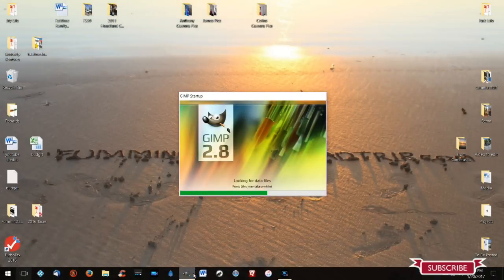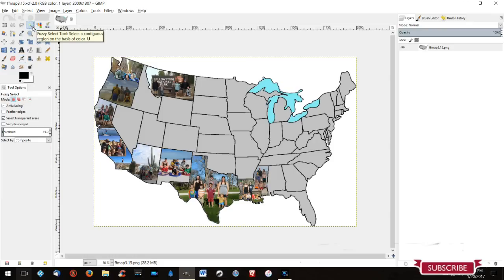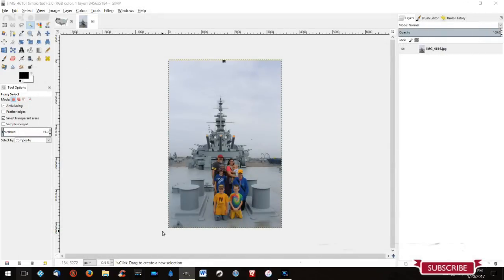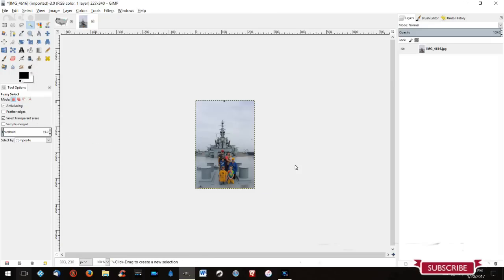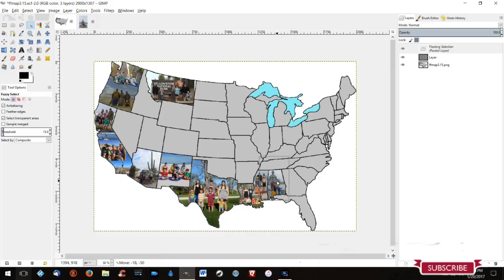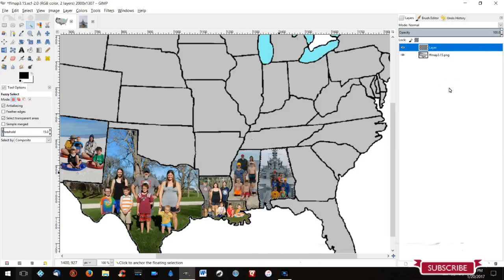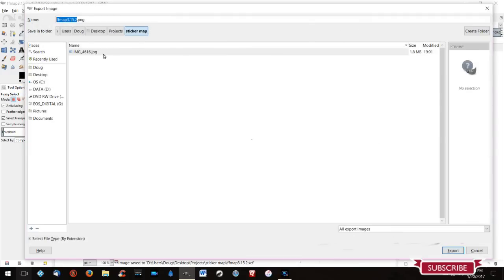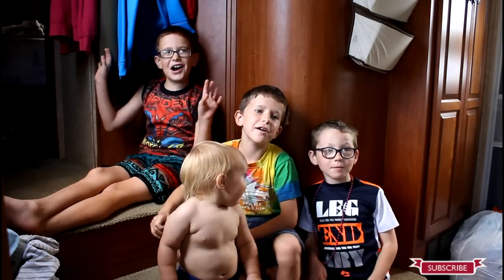How to Make a Digital Photo Map | using GIMP or similar photoshop app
Instructions on how to make your very own digital photo map using GIMP.  Most RVers have a state map, here is how we make our digital state map.